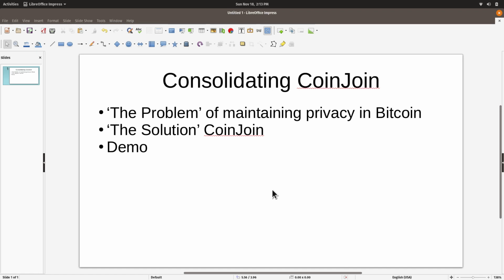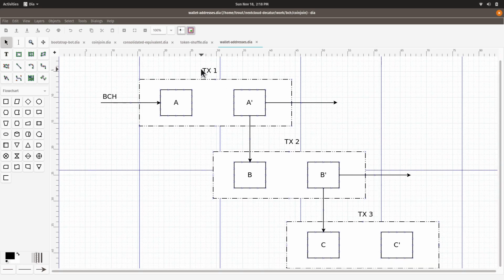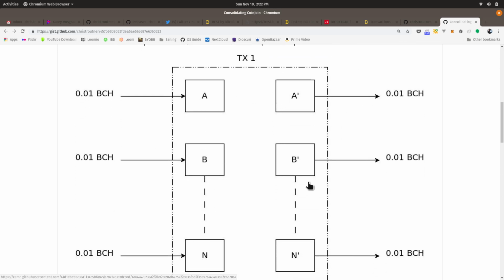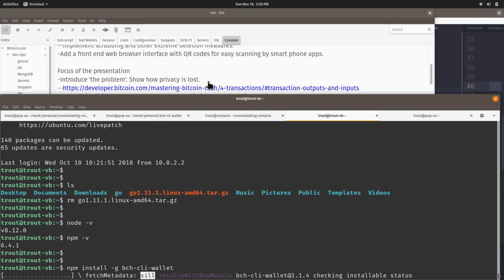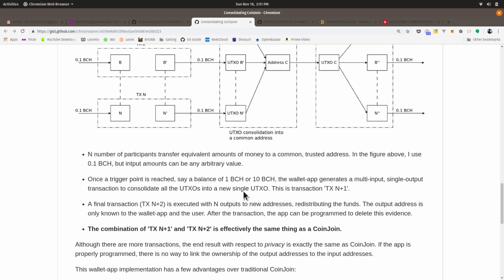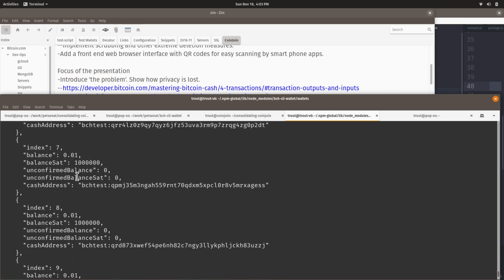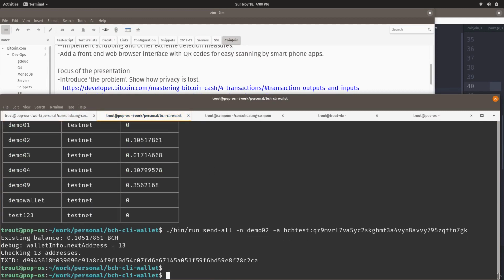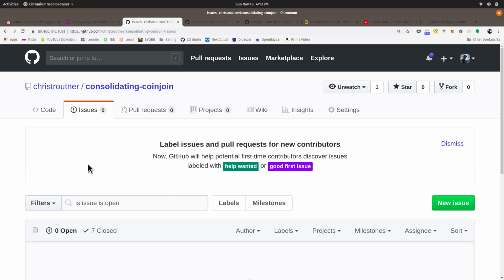Consolidating CoinJoin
Demo of the bch-cli-wallet and Consolidating CoinJoin server. Two open source projects using an MIT license to help the Bitcoin Cash community improve fungability and privacy on the BCH network.